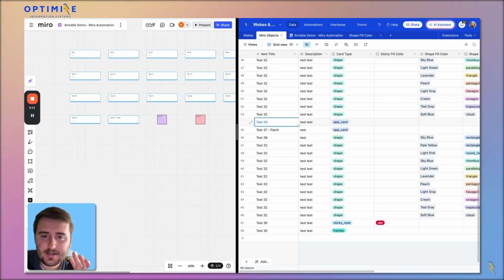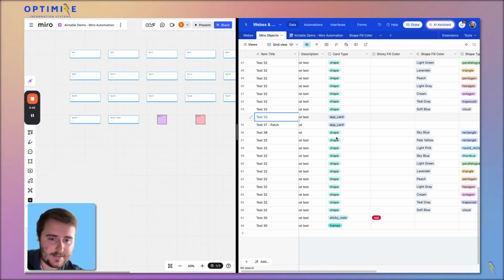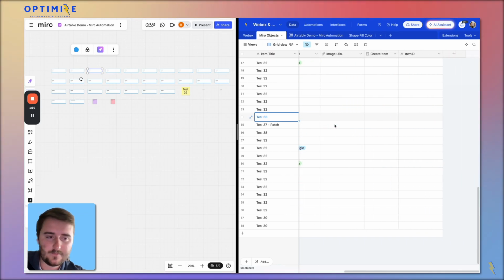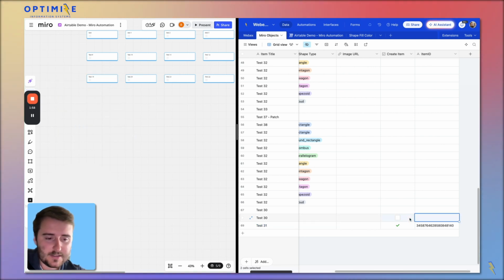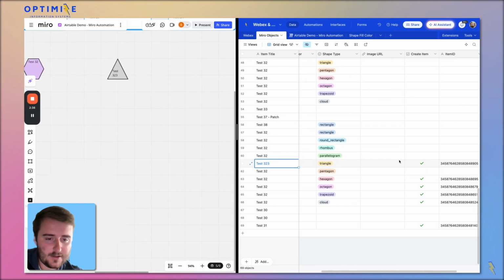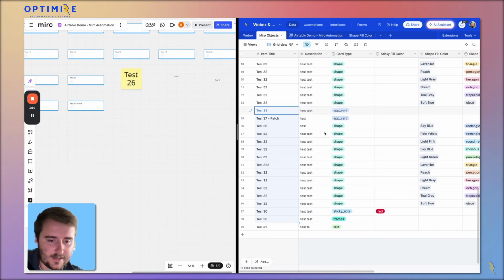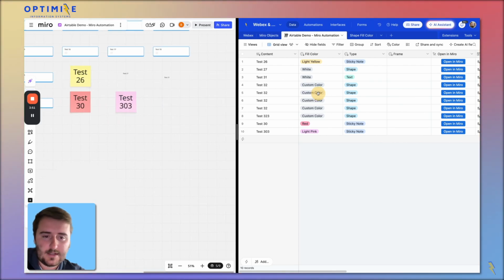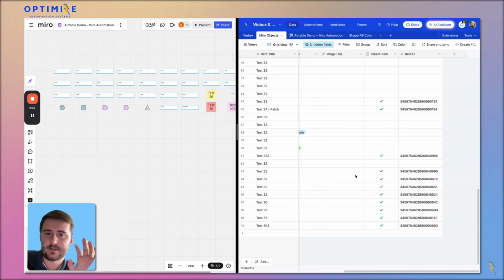Syncing Airtable with Miro Made Easy!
Want to connect Airtable with Miro and sync your content automatically?
In this video, I walk through a live demo of how to push data from Airtable into Miro, creating frames, shapes, sticky notes, text boxes, and app cards directly from your base.

You will see how to:
- Sync Airtable records into different Miro object types (frames, shapes, text, sticky notes, app cards)
- Control layout and positioning with a grid setup
- Customize colors and formatting with hex codes
- Automatically generate new items from Airtable with a simple checkbox trigger
- Keep Airtable and Miro in sync by pushing updates between the two

Whether you are building brainstorming boards, project dashboards, or collaborative planning spaces, this integration opens up new ways to bring Airtable data into Miro, without extra tools.